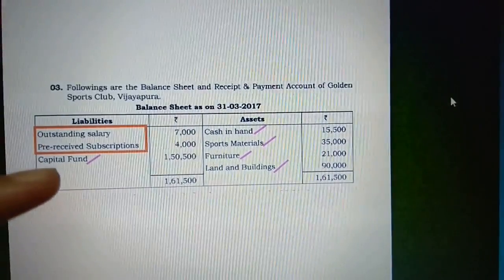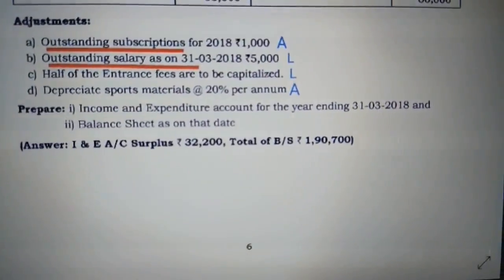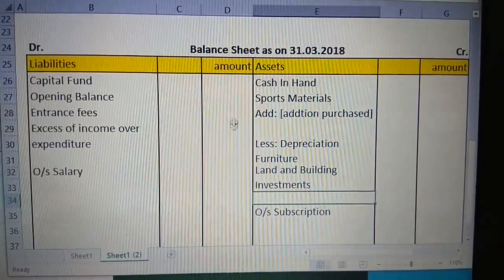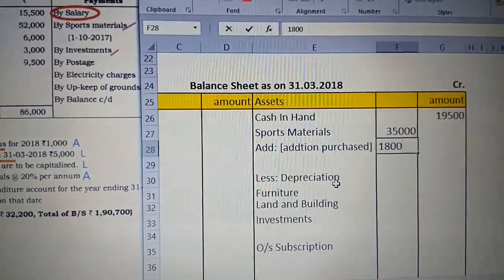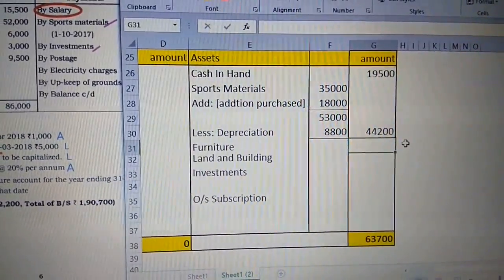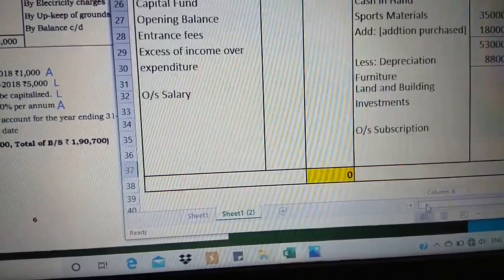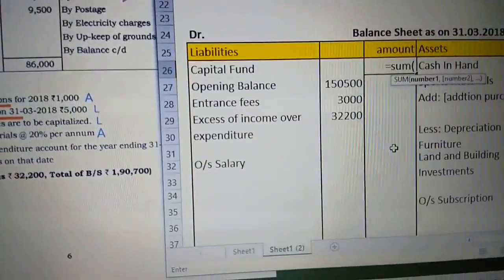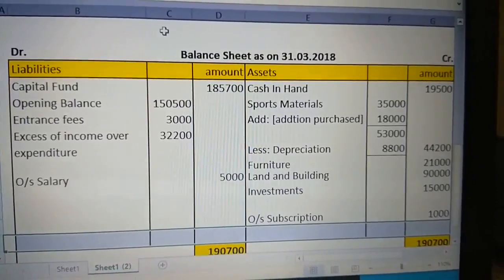Accounting for Not for profit organization PART 2.2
Exercise that solves important adjustment of depreciation # Balance sheet #